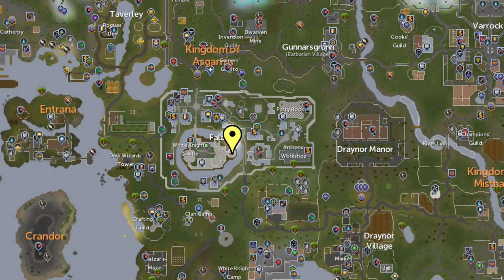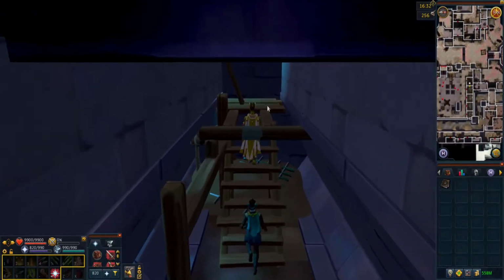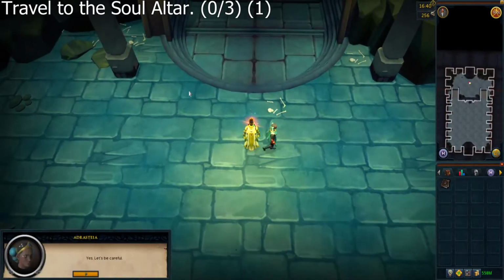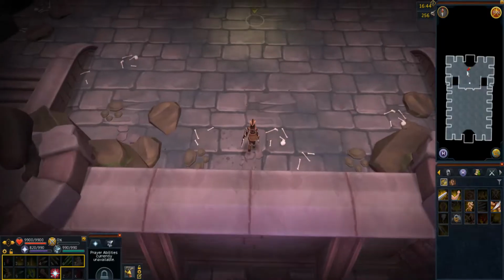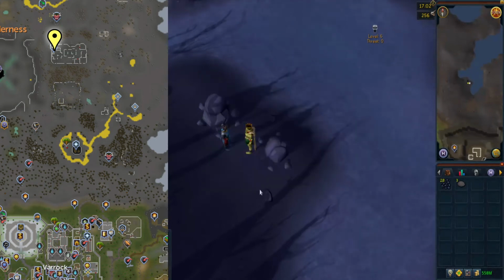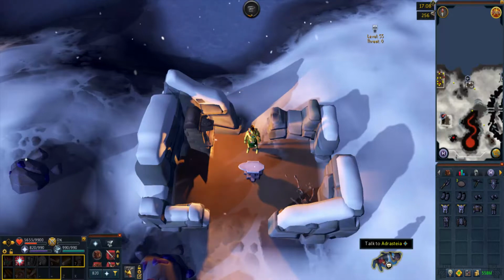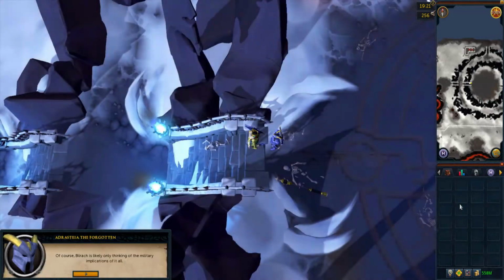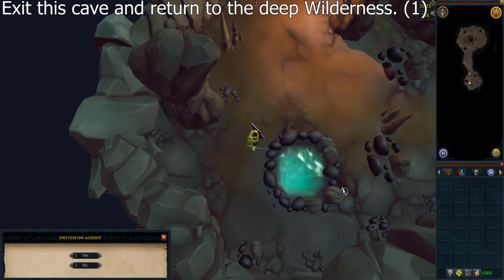RS3: Succession Quest Guide - Ironman Friendly - RuneScape 3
This is Sikovit AKA ImSikovit ‘s updated 2024 quest guide, walkthrough, playthrough to the new quest Succession on RuneScape 3 RS3 RS EoC that’s friendly for Ironman / Iron man and it should be able to give you all the help that you need.

00:00 Intro/Item List/Requirements
00:21 Patreon Producers / Quest Start
02:19 Senntisten
04:22 General Khazard Flashback / Puzzle
05:17 Grand Library
08:36 Preparing for The Magister Fight
09:58 The Magister
12:04 Wilderness / Creating Argonlike Equipment
17:47 Mage Arena
21:13 Sabotaging the Ritual Marker
25:50 Adrasteia Cutscene #1
29:25 Moia Cutscene / Fight #1
30:07 More Cutscenes
31:14 Moia Fight #2 + More Cutscenes
32:44 Finishing Up